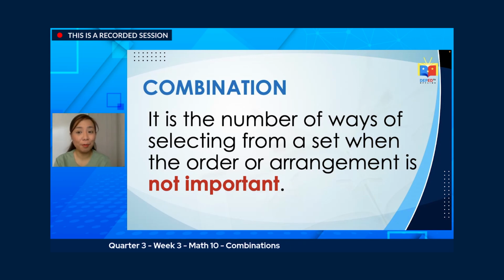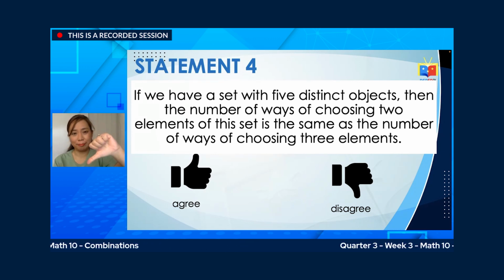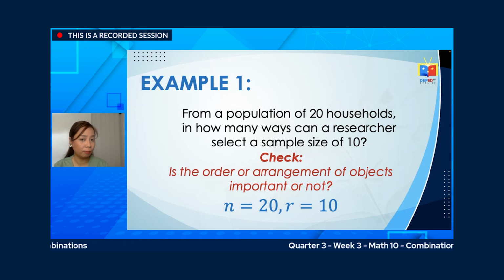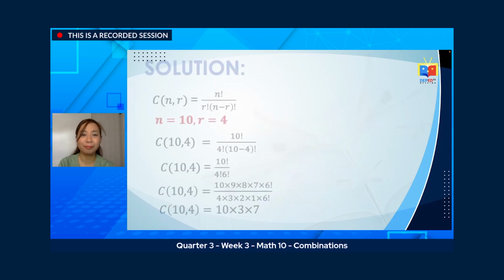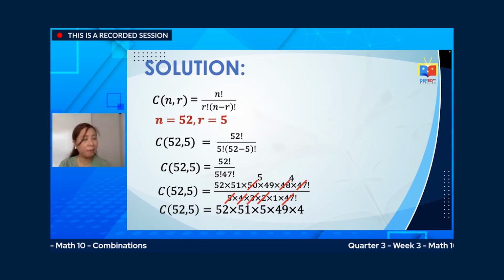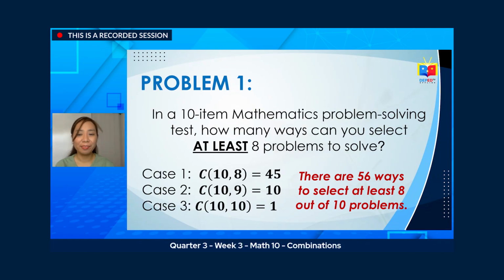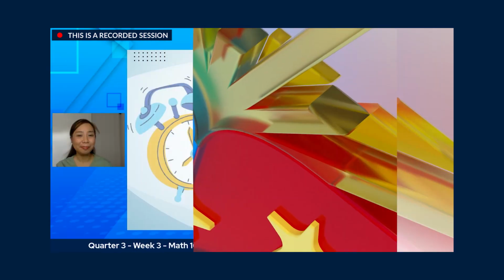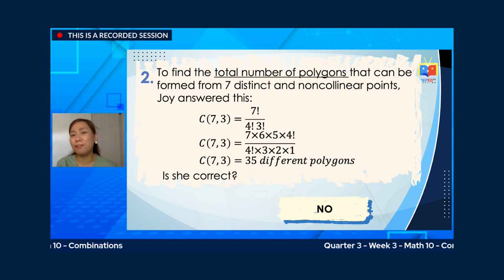GRADE 10 MATH| COMBINATIONS PART 2